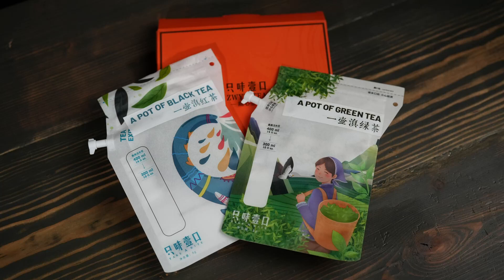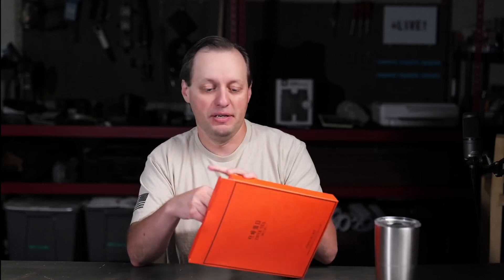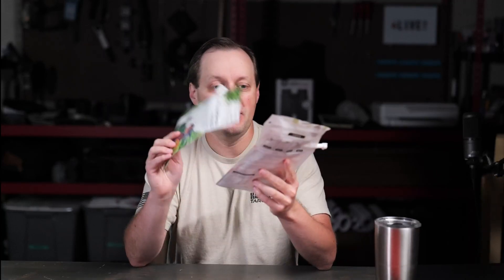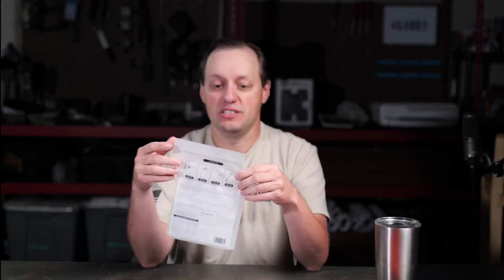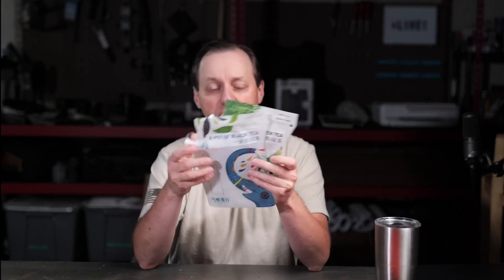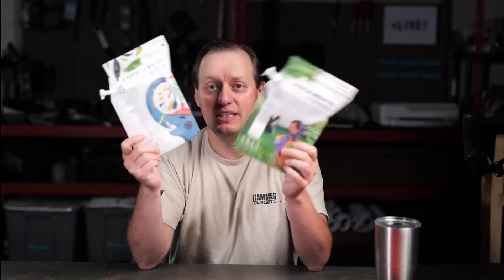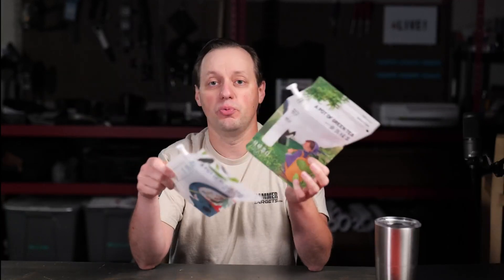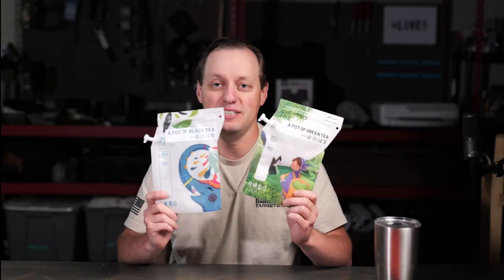ZWYK Camping Tea SWEET Idea!